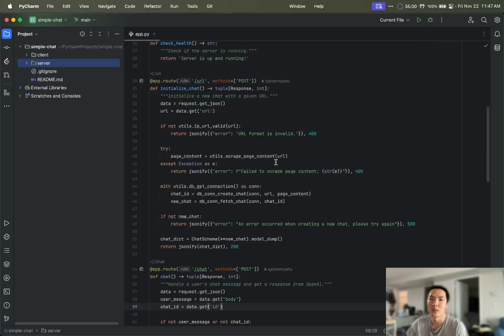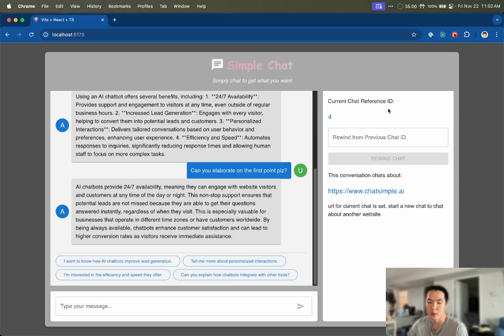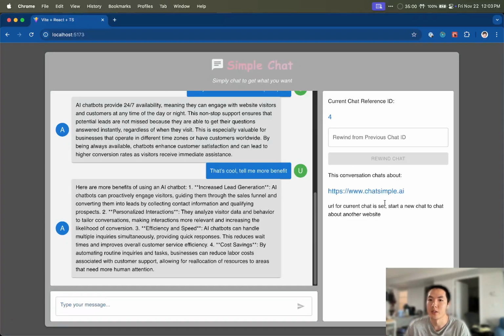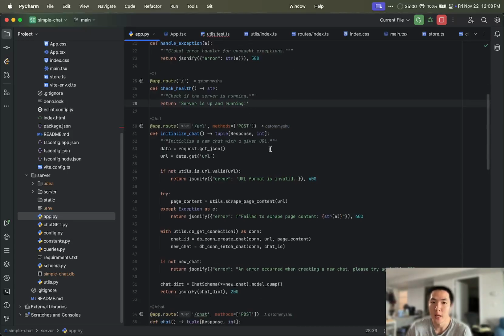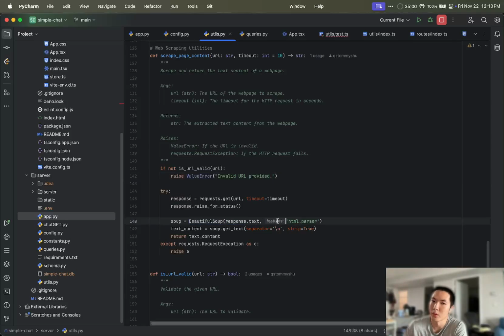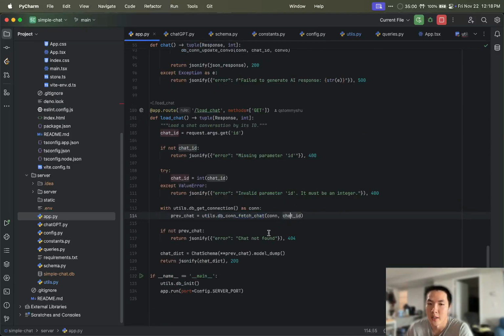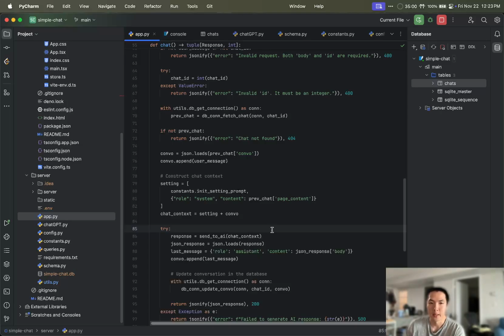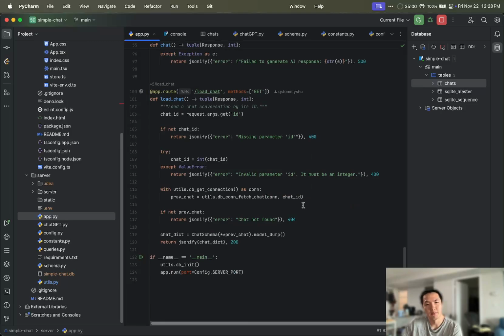simple-chat demo video (check video description for summary)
I used a lot of filler words like "Ummm, Ahhh" in this demo because I did not have a script, just look at my code and think, then talk, so please forgive me on this🥹.

The actual demo part is from1:52 - 6:44. Anything after is just code walk through.

I did not use AWS EC2 for deployment, as I already have another cloud server from hetzner (why spend more money when I already have something handy). Using AWS EC2 and hetzner for deployment is very similar and the skill is transferable,  so I assume deployment also showcase my skills for AWS.

The below are points I mentioned or I wanted to mention:

Frontend solved challenges:
1. React state management, State Management with Redux.
2. UI related part, use MUI and ai to modify CSS to make it look good enough for a simple project demo.
3. Separate code logic and commenting like how I would do at work.
4. TS testing library, used Deno runtime, so less package complexity for frontend code.

Frontend can Improve:
1. Better code logic separation and comments.
2. Add markdown parser to chat messages so AI generated response can look better.

Backend Frontend solved challenges:
1. Logic structure separation(constants, DB related operations, etc... are in their own place).
2. .env file to hide secret key and not polluting the current system (This API secret key is only for this project, we should not access it outside of this project, so there is not point of setting an actual environmental variable).
3. Pydantic for data type validation(both AI response and DB data before sending out).
4. Postman for API testing.
5. AI memory system (store conversation history in db, hide system prompt from user).
6. Structured output from ChatGPT api.
7. Lots of try catch, gives clear error if there’s any (Internal server error basically means this type of error is not handled, also means there are potential code error that is not handled).
8. When serve load is large, we can use load balancer and use gRPC for efficient backend communication.

Backend can Improve:
1. Summarize previous chat conversation (i.e. when conversation messages exceeds 10 messages, summarize previous 6 messages as they might not be as relevant) or model level memory,  to save storages space and reduce to cost for AI (AI reading messages also cost money!).

2. Add cache server like Redis to store chats, reduce the number of db accesses, and store updated conversation when there are no new messages for some time.
3. Use a DB with better performance if user base is large.
4. Data cleaning in the scraped page_content to reduce DB storage, and feed better quality data to AI.
5. Scrape related url when user asks deeper question.
6. More try catch to handle server side errors, seeing “Internal Server Error, 500” when something go wrong is annoying.
7. Add more unit tests.
8. Add logger for different level, so it is easier to debug in future.

Project can improve:
Deployment workflow -auto run unit tests and deployment when pushing a code change.

Reflection:
I think this is a fun project overall. I learned OpenAI's structured output API and how to set up a GPT based app. I also did some research on gRPC for this project, but I think that is not suitable to this little project.
Working on this project also makes me reflect my work style, I think the most important point of working on such a project is to first do deep research and think about the project design comprehensively. That will save lots of debugging and re-implementation work. Also, if the design is complete at initial point, then we can do Test Driven Development easily (write tests first, then write code implementation to pass those tests).